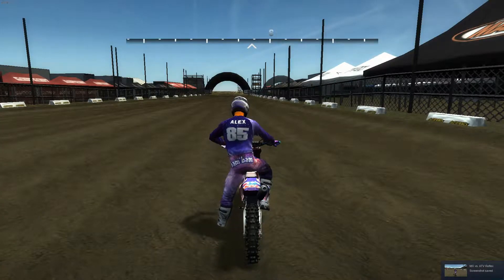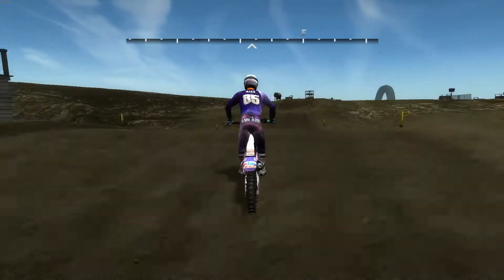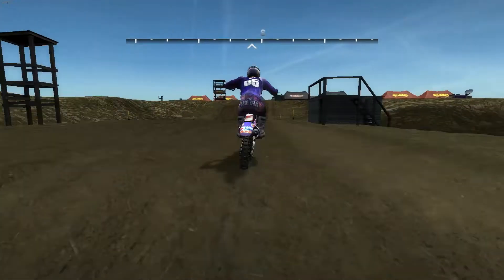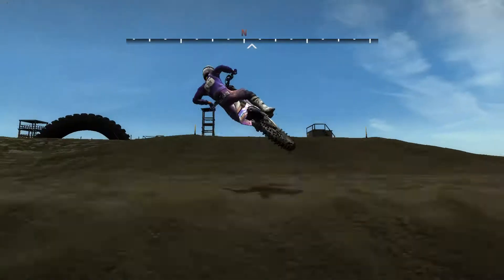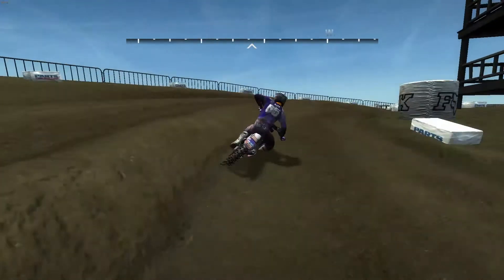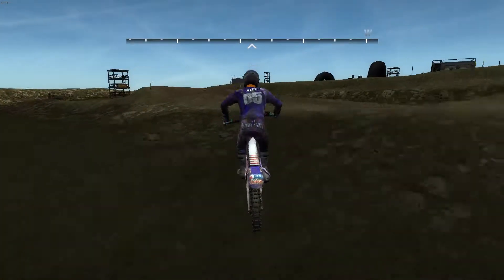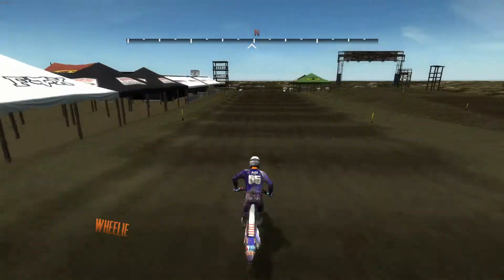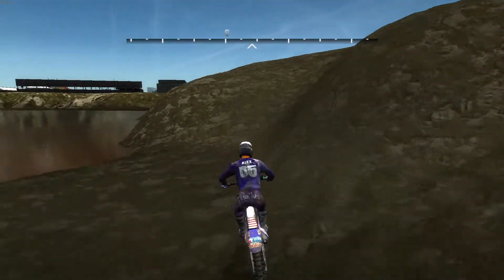Mx vs Atv Reflex Stillwater Nationals